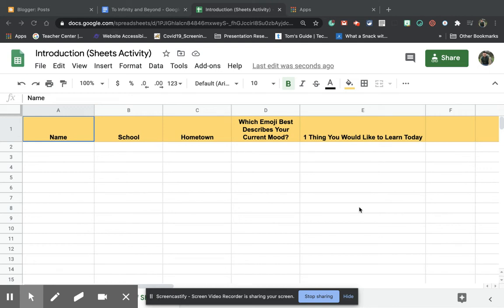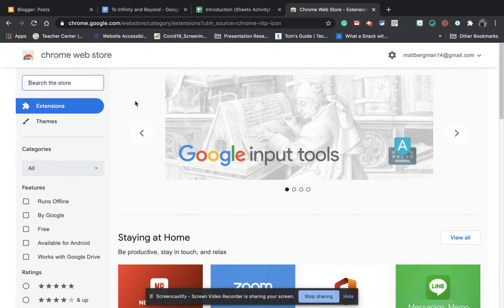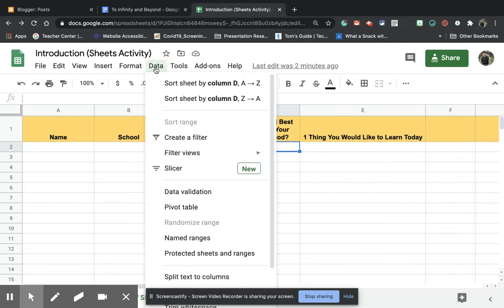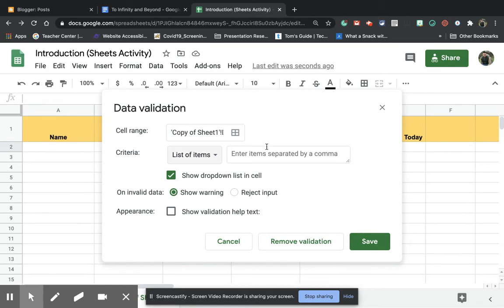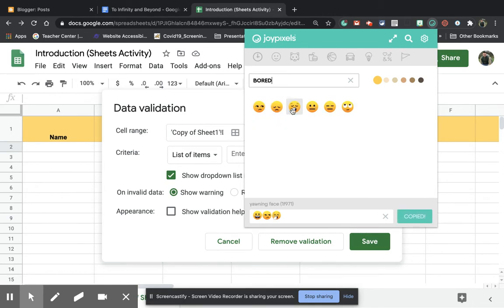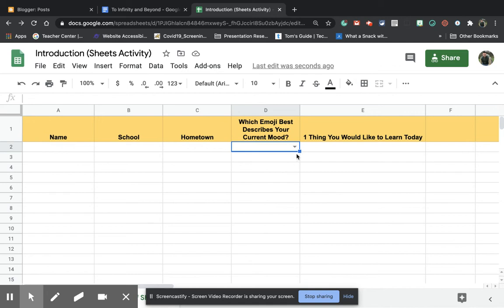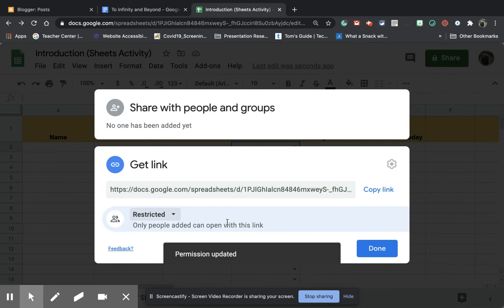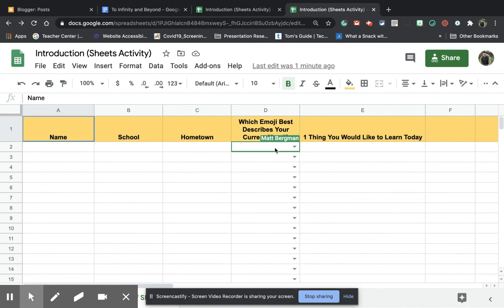Get to Know You Activity - Create a Dropdown Emoji Question in Google Sheets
Learn how to use Joypixels and Google Sheets to create a cool get to know you activity.